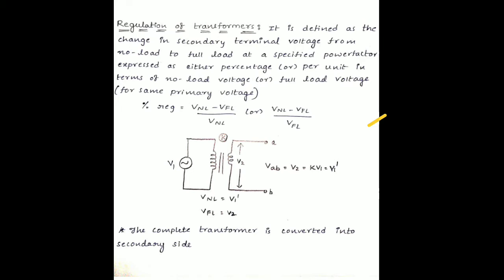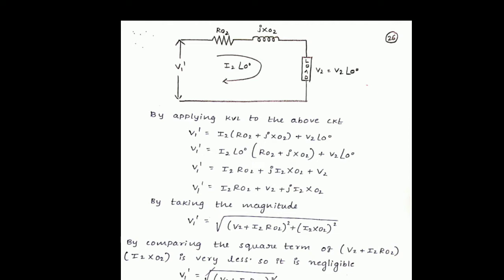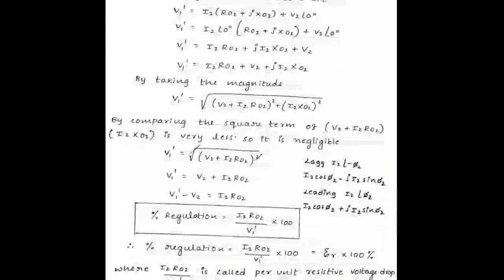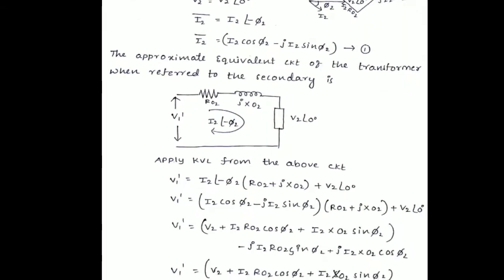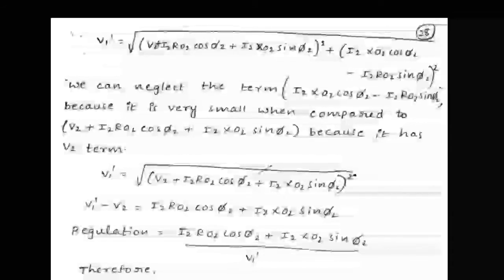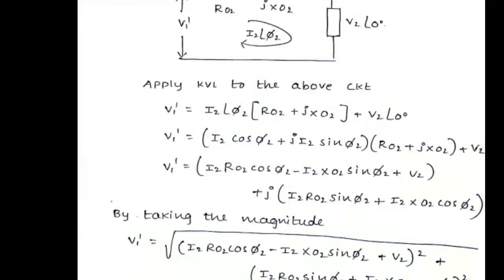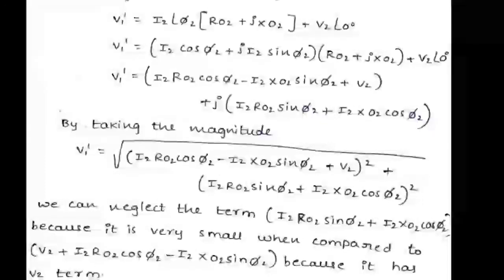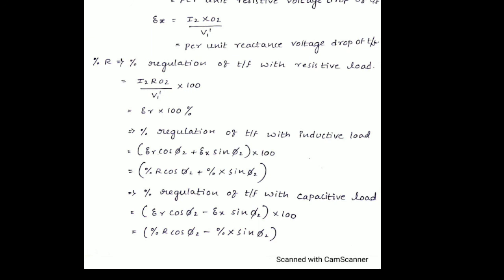Regulation of single phase Transformer